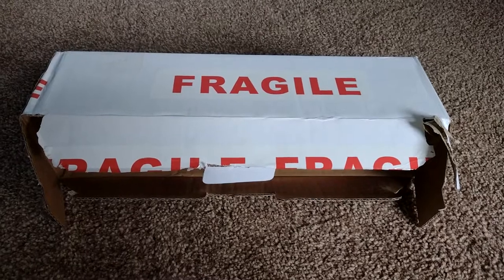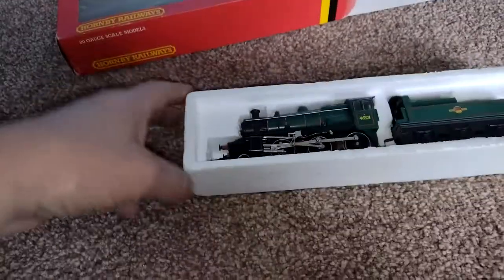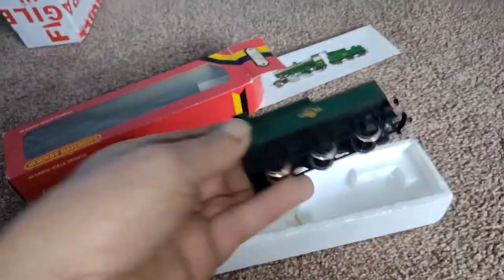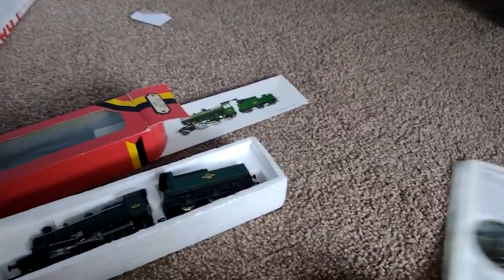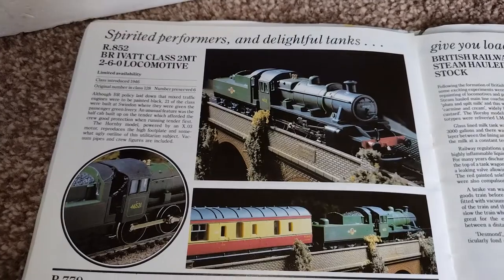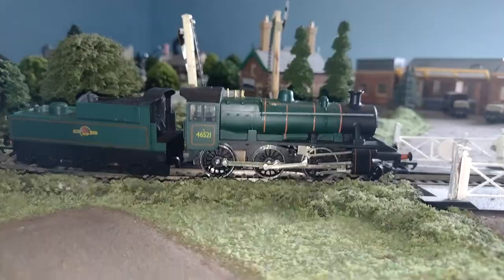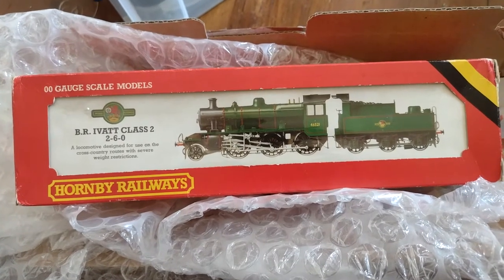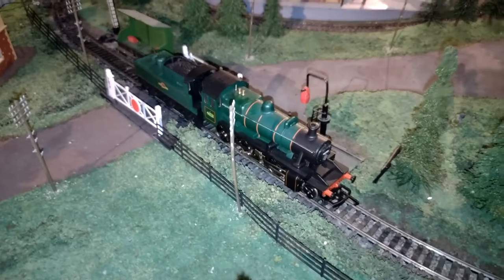Hornby Locomotive R852 BR Ivatt Class 2 6 0 46521 1981 Ticket To Ride Catalogue Trainset Layout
Hornby Locomotive R852 BR Ivatt Class 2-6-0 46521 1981 Ticket To Ride Catalogue Trainset Layout Welcome to my channel, I hope you enjoy watching all the kayak fishing around the UK,  mostly in the North Sea - in the sea and river, fishing for cod, bass, tope, dogfish, smoothound, thornback ray, whiting, wrasse and anything else I can target. Maybe you like my hornby model railway trainset layout? or my cooking fish or general cooking with my ninja foodi max health grill and air fryer? There's scuba diving off the North Norfolk Coast and Suffolk, wreck diving, reef diving, river diving, even Cenote Diving, in the Red Sea off Egypt, the Mediterranean off Malta and Gozo and in Mexico, Brazil, Lanzarote in the Canary Islands, Pembrokeshire in Wales, Swanage and Plymouth and of course the diving with sharks in South Africa. There's kayaking too, including surfing sailing and touring in the UK and abroad and a bit of snorkelling, Plenty of videos too of me fiddling with and driving my classic car, a 1973 Triumph Spitfire and other cars get a look in too. There's cooking, eating, travelling around various cities in Europe - Berlin in Germany, Naples and Rome in Italy, plus the Vatican; Sofia, Varna, Plovdiv and elsewhere in Bulgaria; Lefkosia / Nicosia and much of Cyprus, Krakow in Poland, there's Malta too. Istanbul in Turkey just outside Europe too, and Egypt around Hurghada. Further afield there's a bit of South Africa and Latin America with the Mayan Riviera of Mexico and Rio de Janeiro, Paraty and Isla Grande in Brazil. There's even a bit of Northern Ireland and parts of England mixed in with the nonsense of East Anglia in a camper van with my daughters! Thanks and regards, Mark